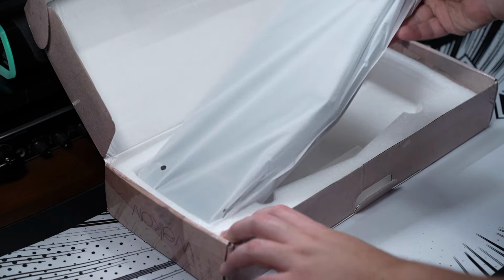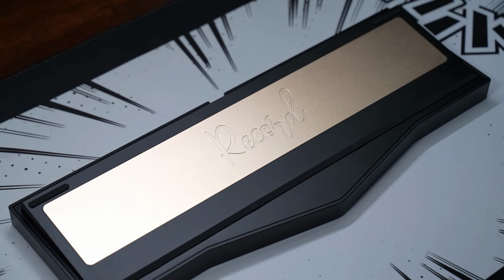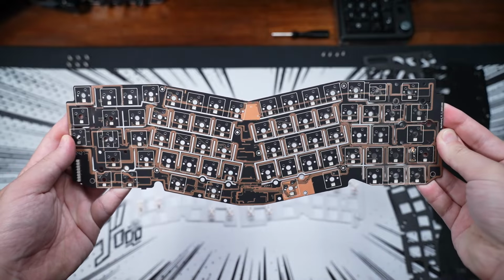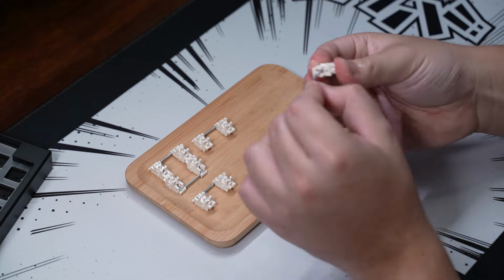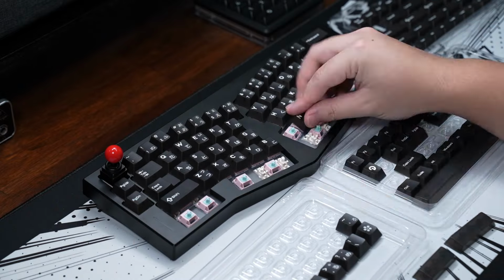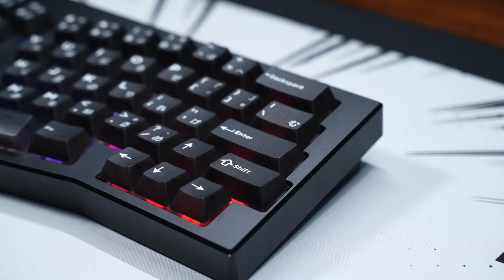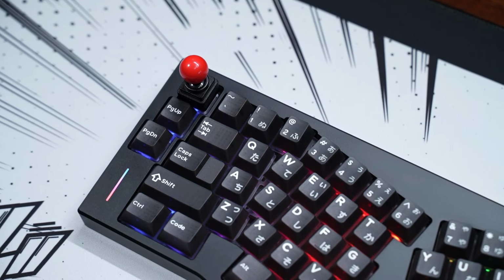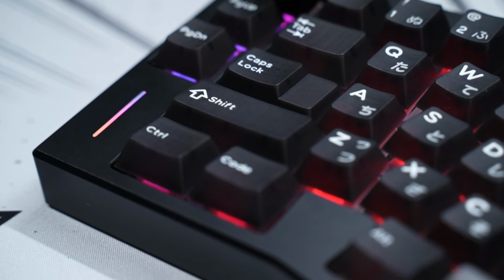Weikav Record V2 Wireless Alice - Build Review & Sound Test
The Weikav Record Alice V2 is a wireless ergonomic keyboard featuring an aluminum case and full VIA compatibility. It’s easily one of the best Alice-style ergonomic keyboards I’ve tested to date.

Weikav Record Alice V2 Barebones Kit

Domikey Obsidion WOB Cherry Profile Keycaps

My Gear

Thronmax Zoom S3 Boom Arm

00:00​ - Intro & Unboxing
00:56 - The Keyboard
01:27 - Parts & Components
02:59 - Stabs, Switches & Keycaps
04:25 - RGB & VIA Software
04:58 - Typing Sound Test & Feel
06:43 - Final Thoughts
07:32 - Outro